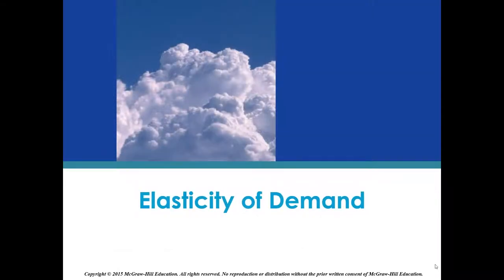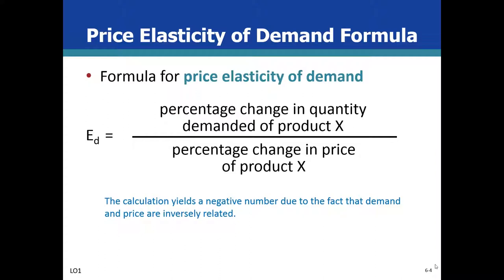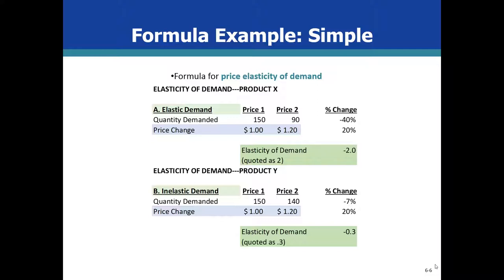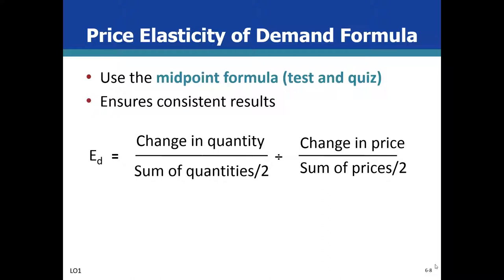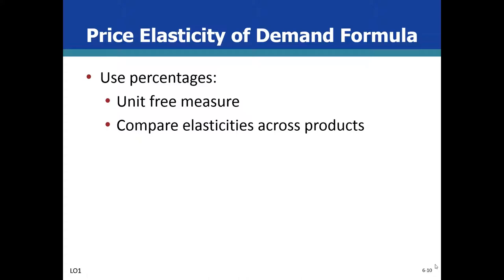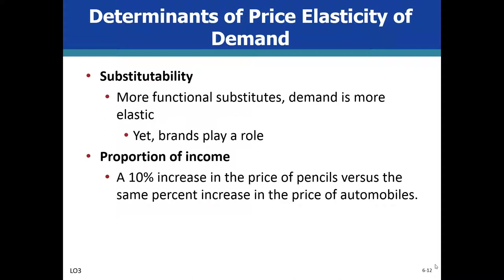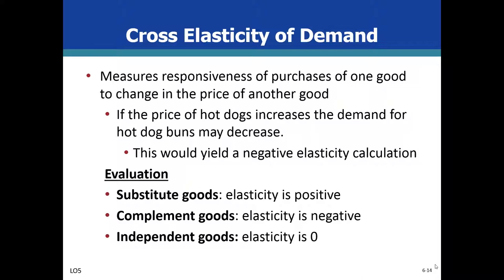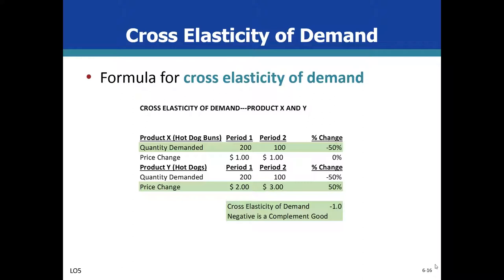Demand Elasticity Final (ECN5011T)